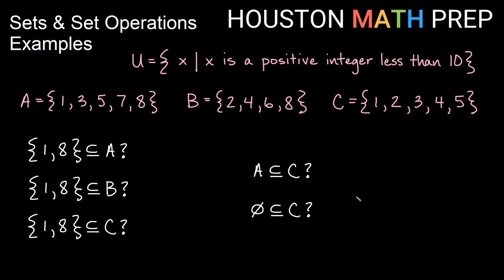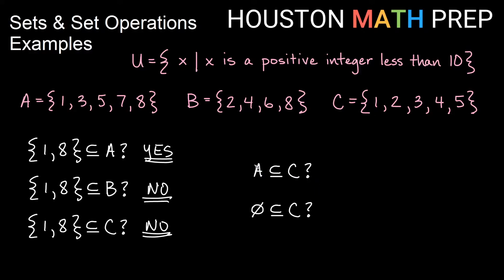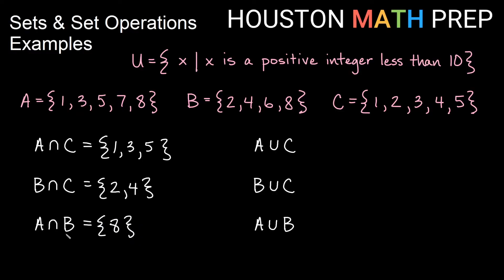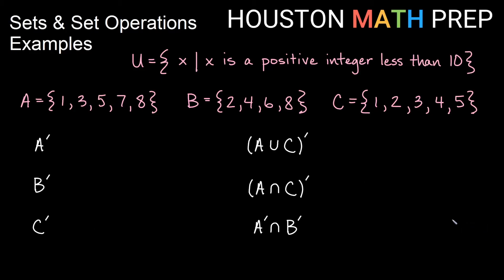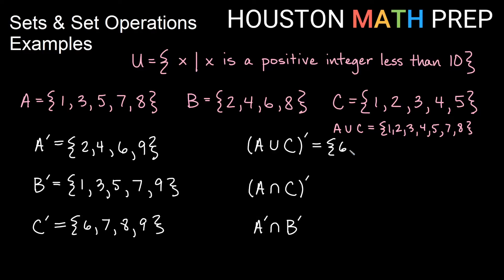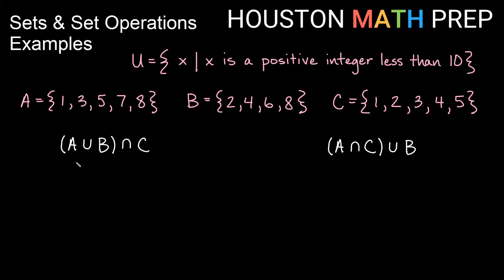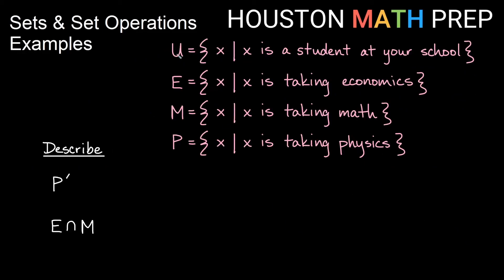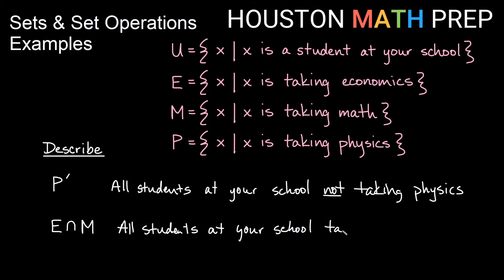Sets & Set Operations (Examples)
This math tutorial video explains worked examples on sets and set operations: subsets of a set, set operations union and intersection, complements, set builder notation, and describing sets.
0:00  Subsets
2:07  Unions & Intersections
5:00  Complements
8:09  Associative Examples
10:09  Writing Set Operations with Sentences